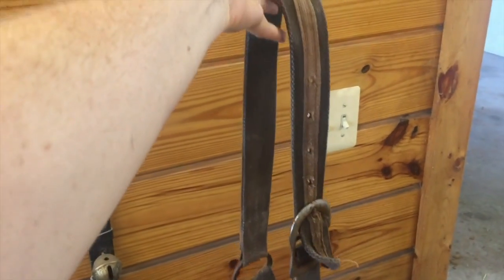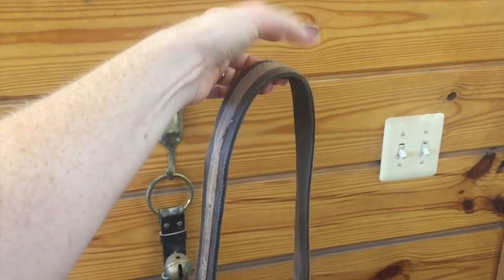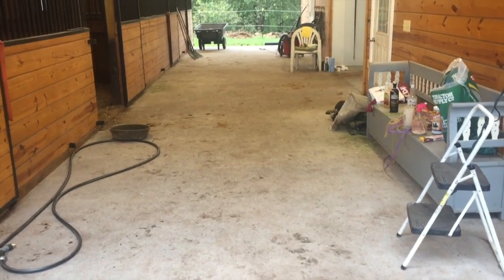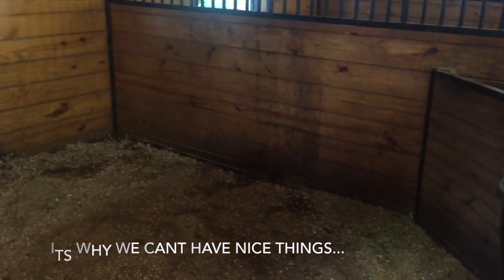TOP 10 DRAFT HORSE MUST HAVES!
MY TOP 10 DRAFT HORSE BARN MUST HAVES!